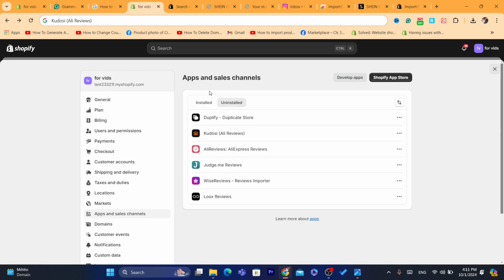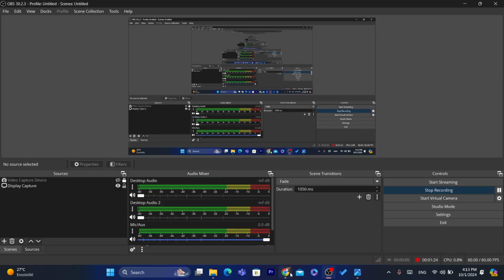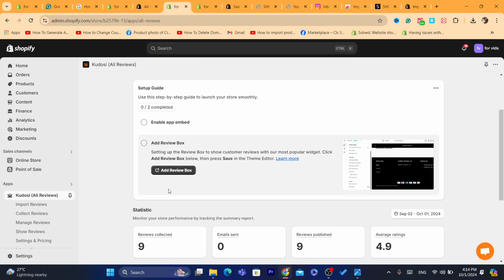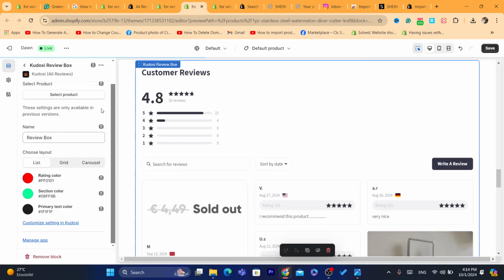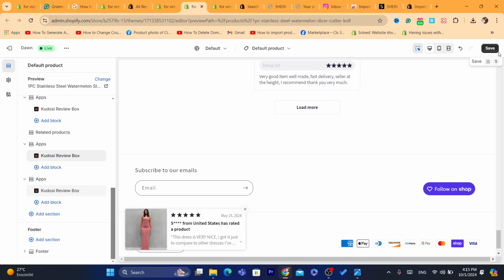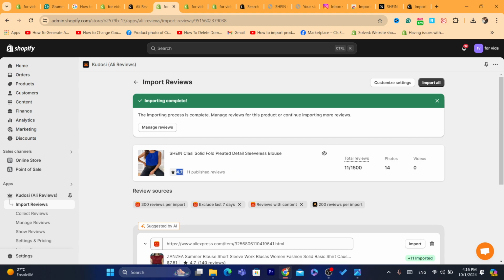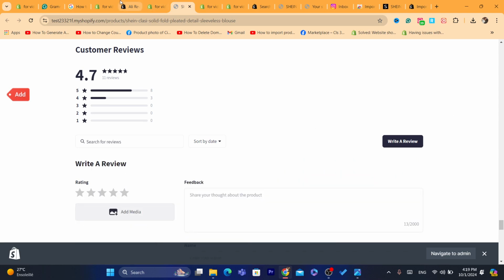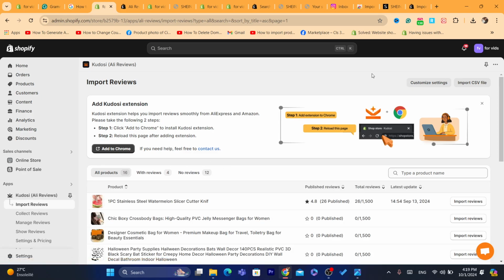How To Add Customer Product Reviews To Shopify In 2026 (Amazing App)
Want to boost credibility and customer trust by adding product reviews to your Shopify store? In this 2024 tutorial, I’ll walk you through how to easily enable and display customer reviews on your Shopify product pages. Learn how to enhance your store’s social proof and drive more sales.

In This Video, You'll Learn:

How To Enable Customer Product Reviews In Shopify
Step-By-Step Instructions For Adding A Review App
Tips For Displaying Reviews Effectively On Product Pages
Best Practices For Managing And Responding To Reviews
Adding customer reviews is a great way to increase conversions and build trust. Watch this video to learn how to integrate product reviews into your Shopify store in 2024.